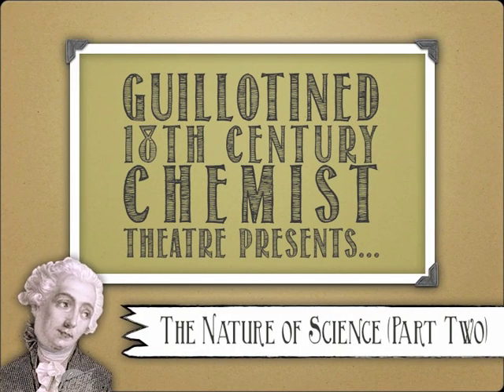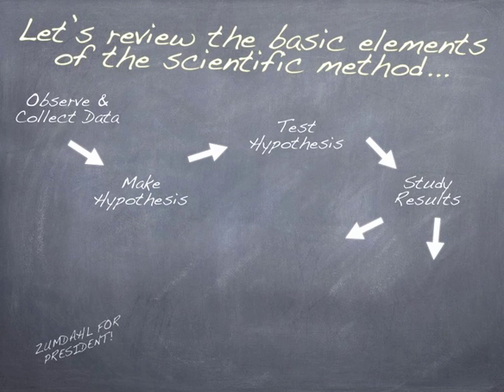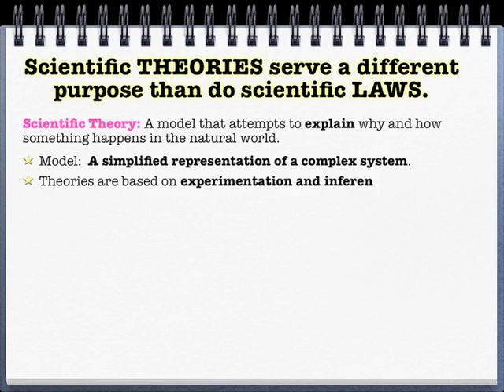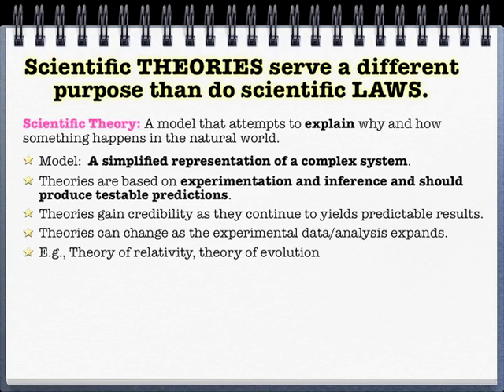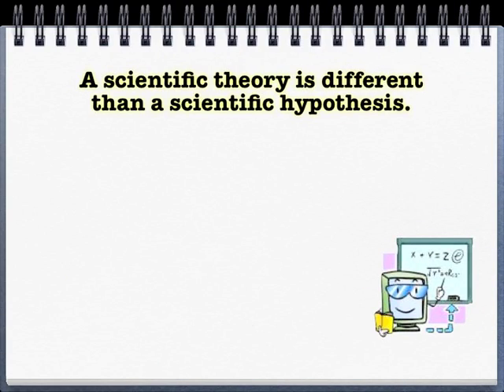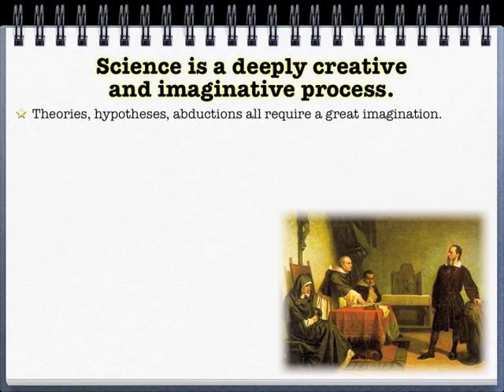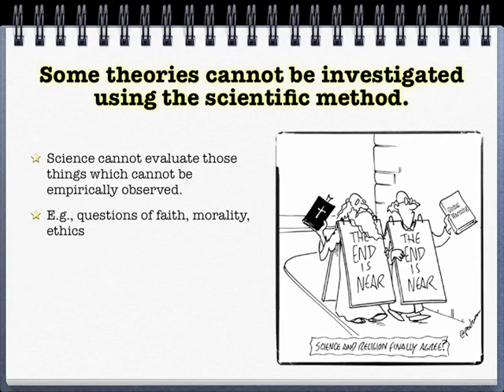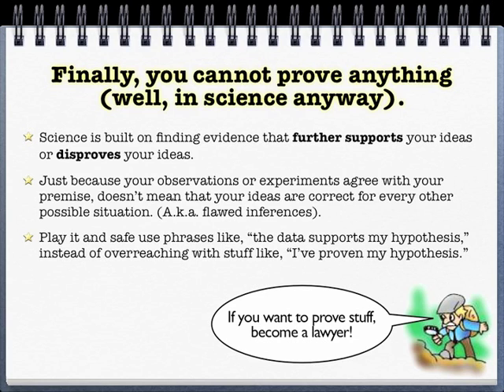Basics: The Nature of Science (Part Two)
Starts with a brisk review of the scientific method. Moves on to differentiate hypotheses, theories and laws. Ends with a stern warning about trying to prove stuff in science.

0:00 Introduction
0:10 AT THE END OF THIS LESSON YOU SHOULD BE ABLE TO...
0:27 of the scientific method...
1:55 Scientific THEORIES serve a different purpose than do scientific LAWS.
5:23 A scientific theory is different than a scientific hypothesis.
5:54 Science is a deeply creative and imaginative process. Theories, hypotheses, abductions all require a great imagination.
7:48 Some theories cannot be investigated using the scientific method.
8:53 Finally, you cannot prove anything (weil, in science anyway). Science is built on finding evidence that further supports your ideas or disproves your ideas.